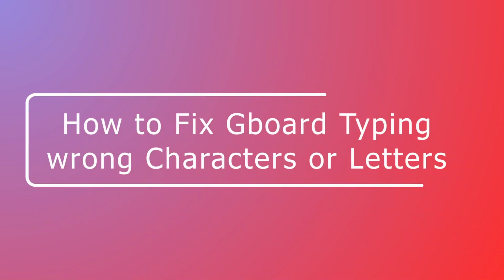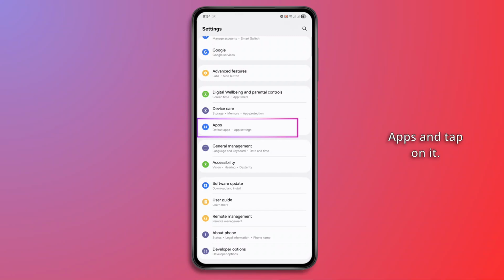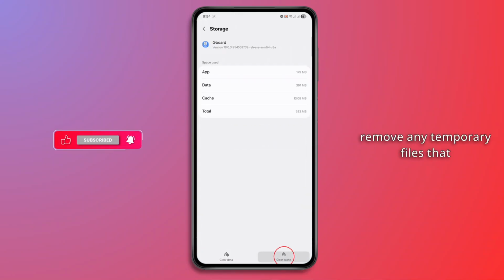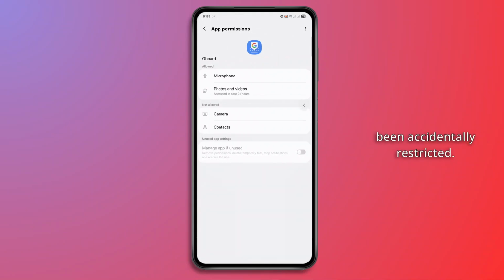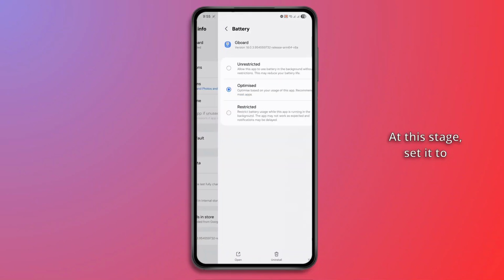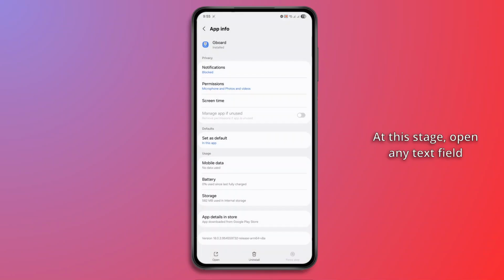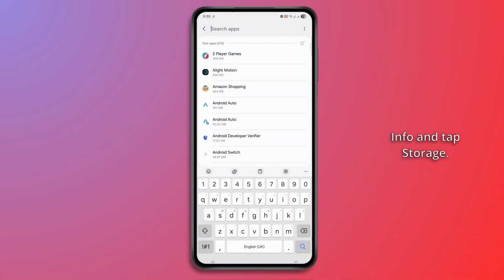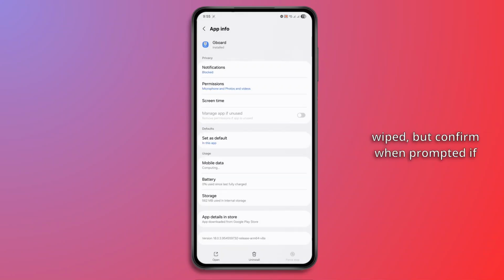How to Fix Gboard Typing wrong Characters or Letters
How to Fix Gboard Typing wrong Characters or Letters with this step-by-step tutorial. If Gboard is typing the wrong characters or letters on your Android phone, this guide will help you troubleshoot and fix the problem quickly.

In this video, you'll learn how to fix Gboard typing wrong characters, fix incorrect keyboard characters on Android, and check your Gboard keyboard settings. You'll also learn how to change Gboard language settings and fix the Gboard layout to make sure the correct letters and characters appear when typing.

Timestamps:
0:00 Introduction
0:20 Checking Gboard Keyboard Settings